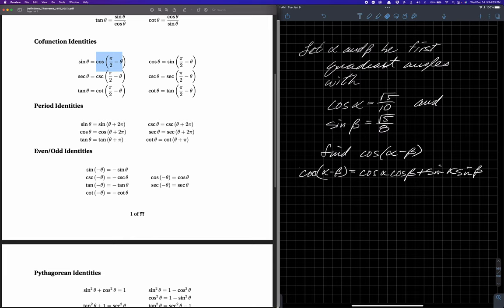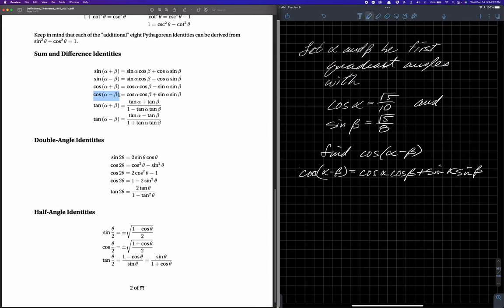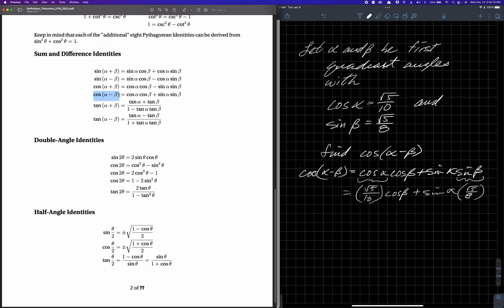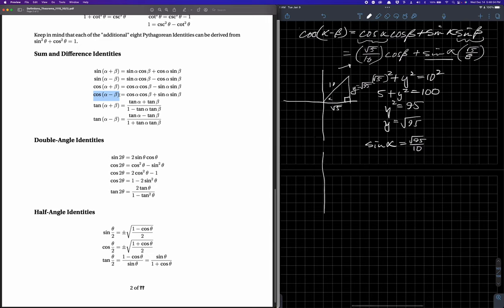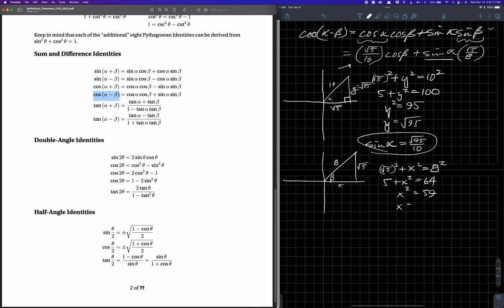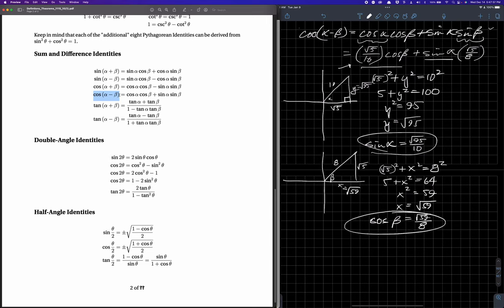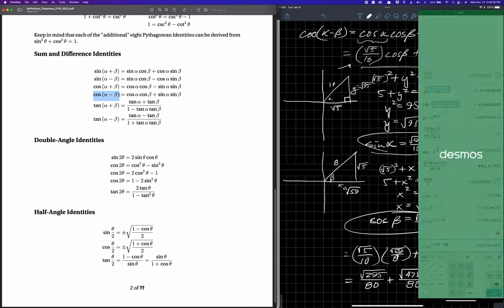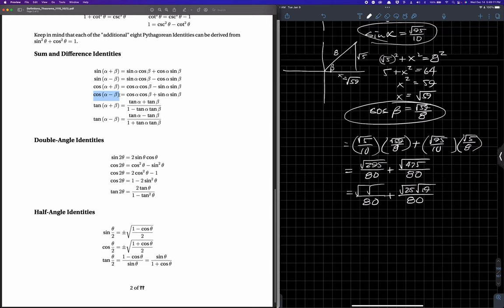Sum Diff ID Example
A slightly more complicated trig identity problem requiring a sum/diff identity and the use of Pythagorean theorem.